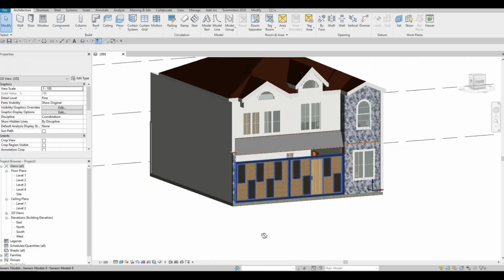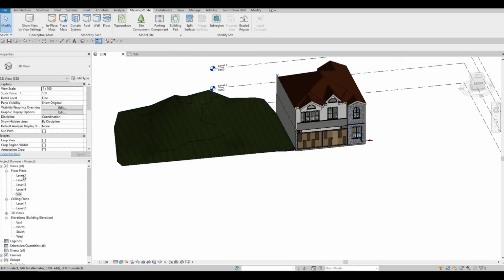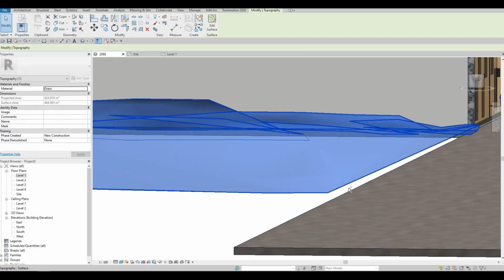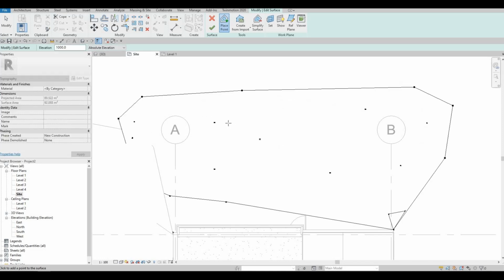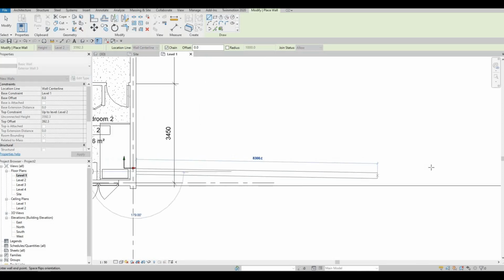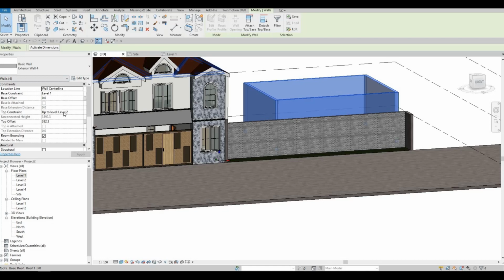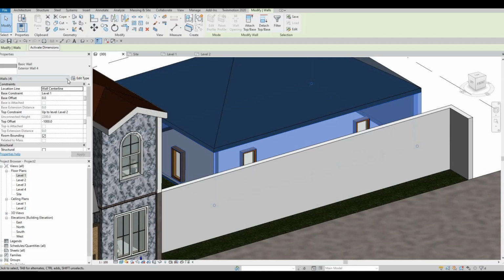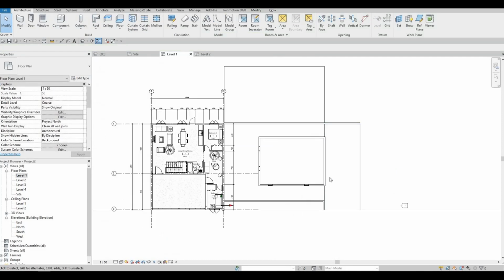IA House | Part 8 | Complete Step By Step Project | Revit and Twinmotion Tutorial